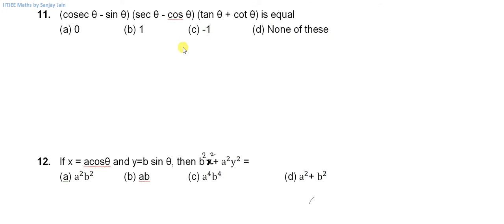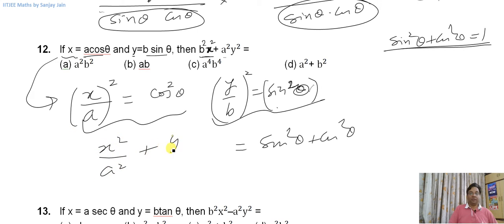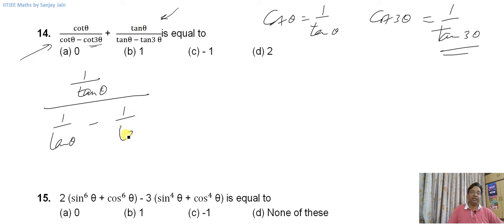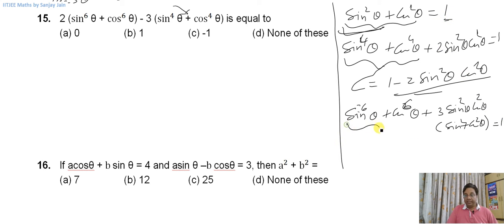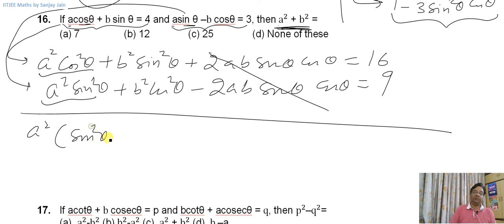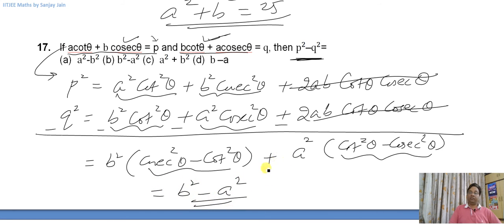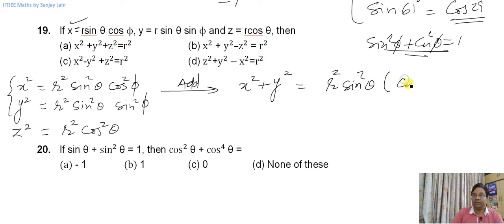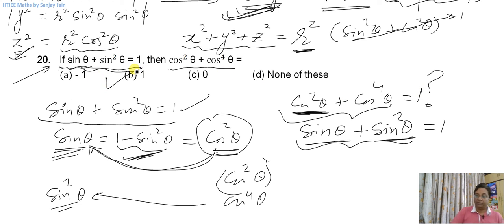Trigo illustrations part2